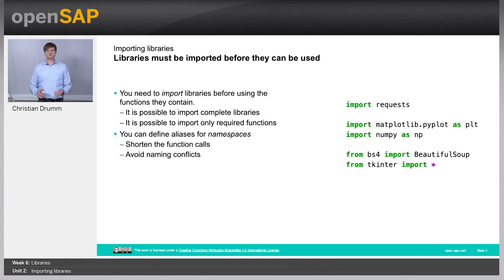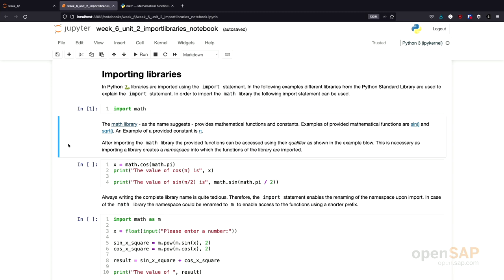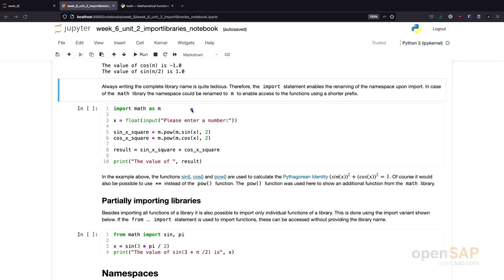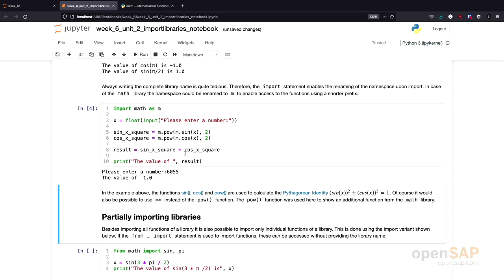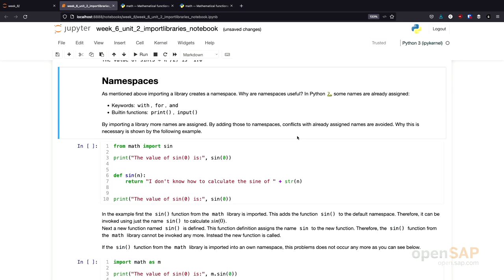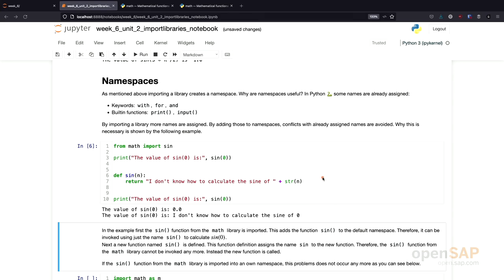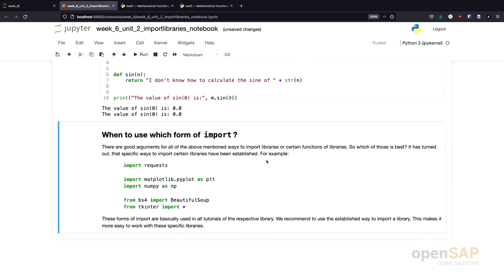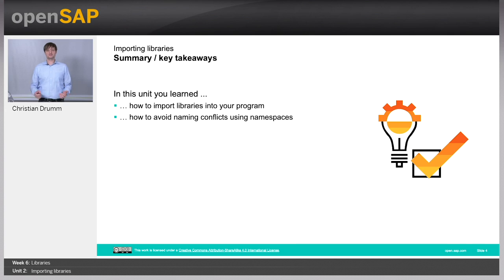Python for Beginners - Week 6 Unit 2 - Importing libraries